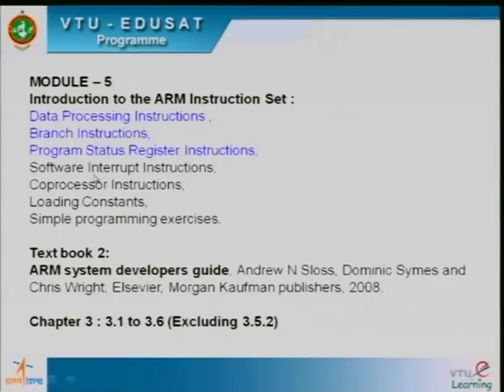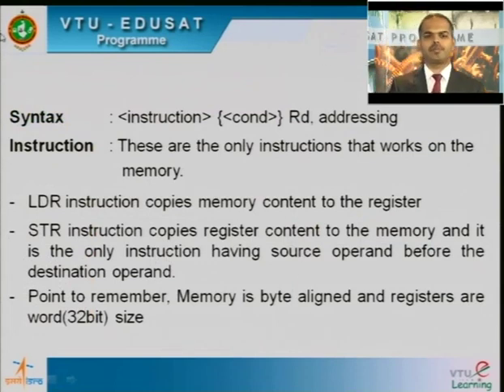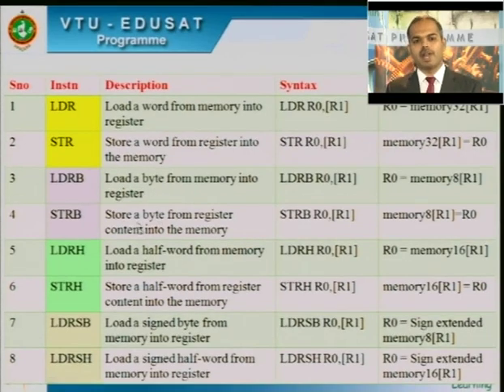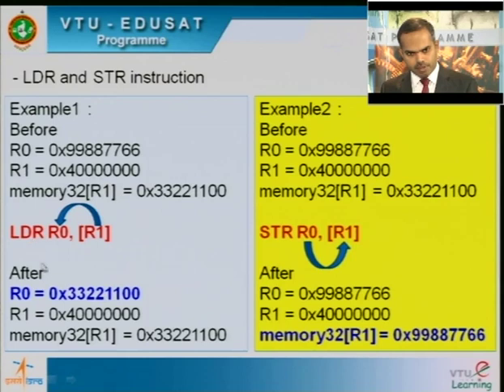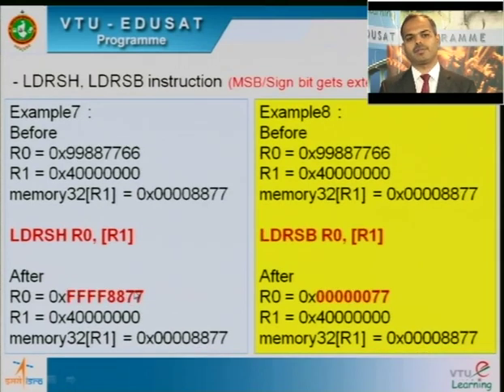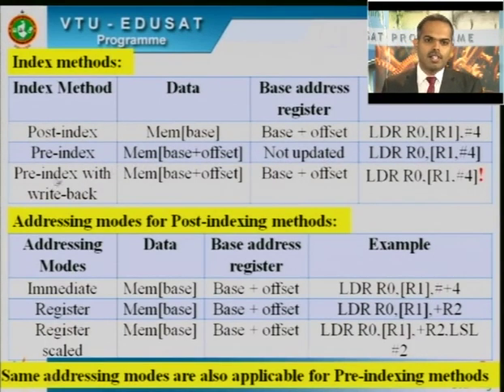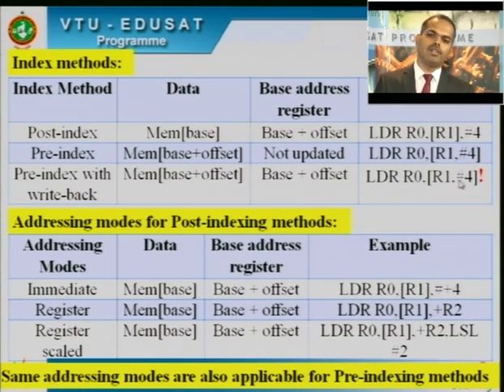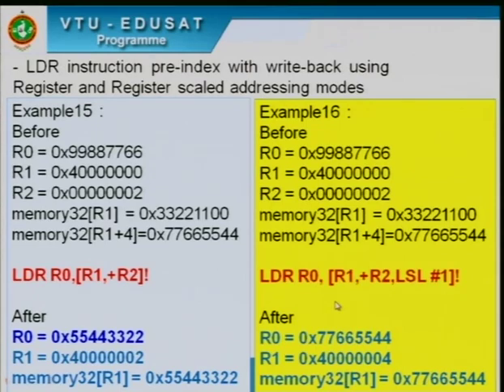Microprocessors and Microcontrollers | 15CS44 | Lec 25